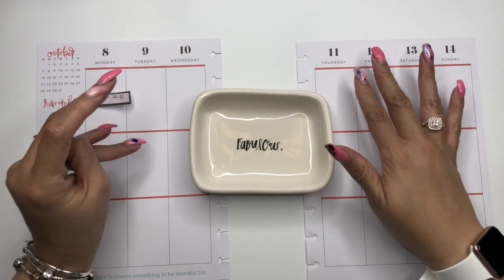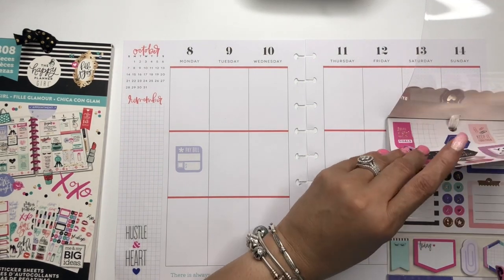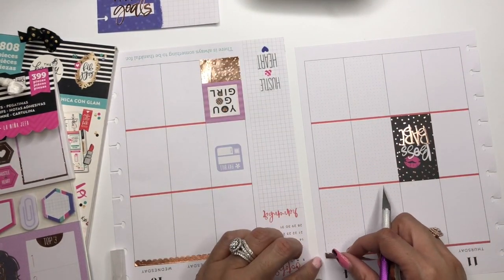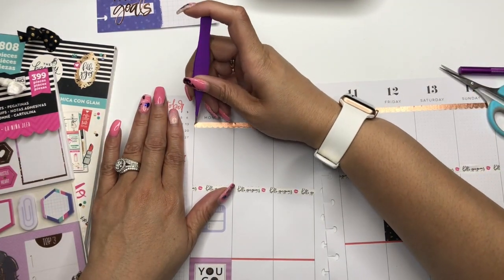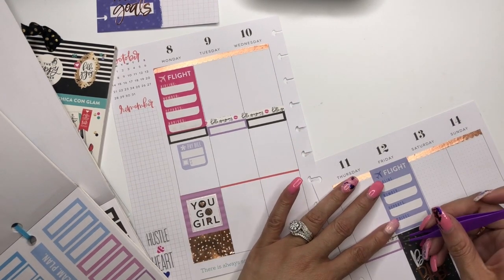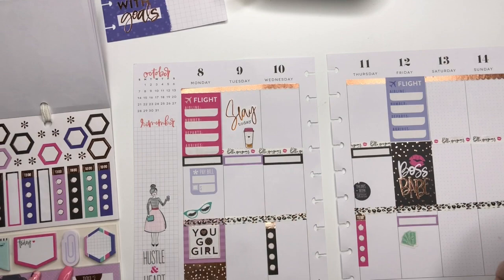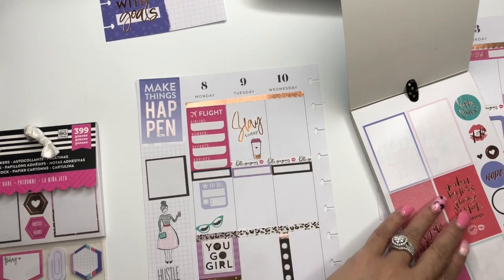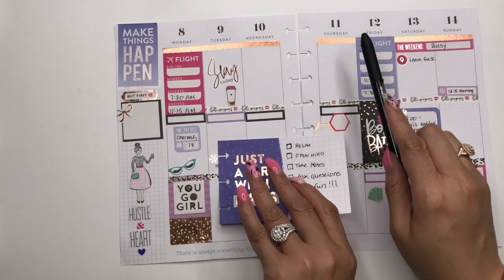Boss Babe Plan with me 10/8-10/14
Plan with me using the Boss Babe Multipack and Glam Girl Classic Sticker Book.

Flat lay: Pastel Papers